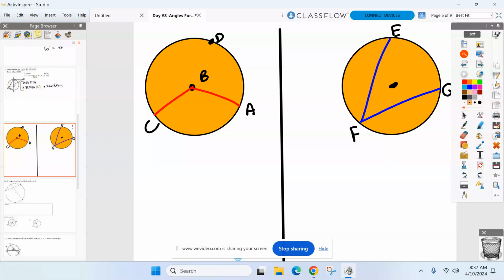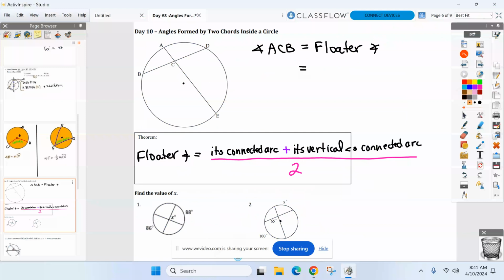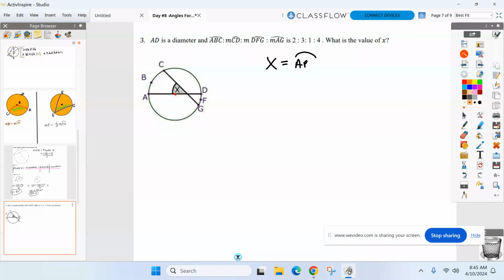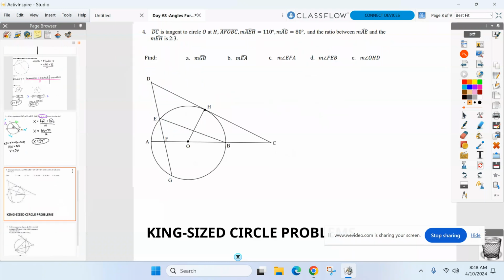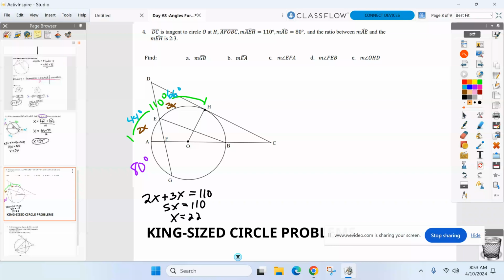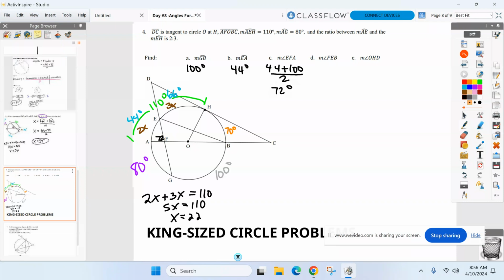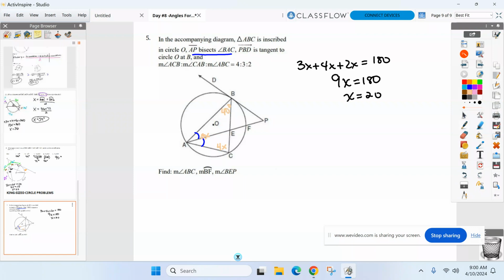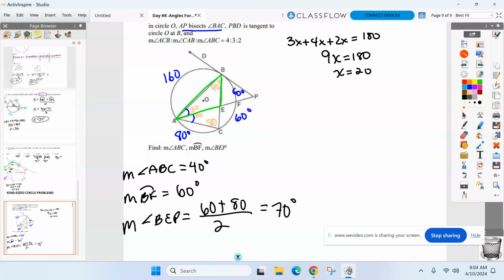Geometry AB April 10th - Unit 10 Day 8 - Angles Formed by 2 Chords